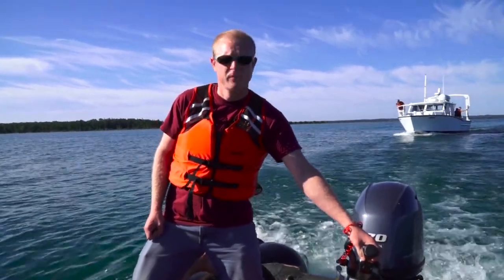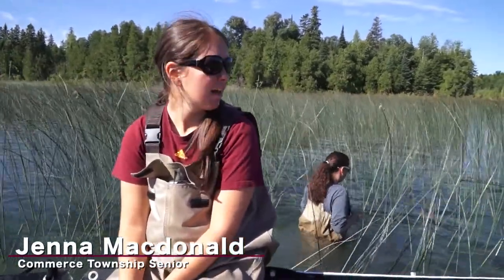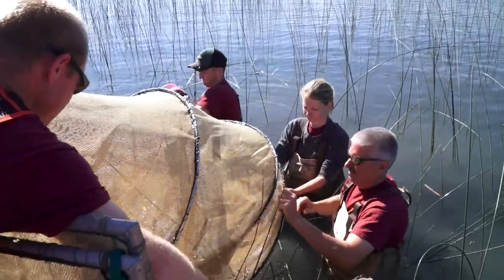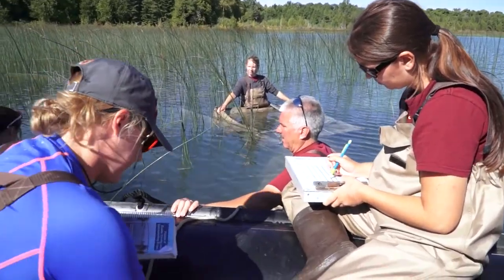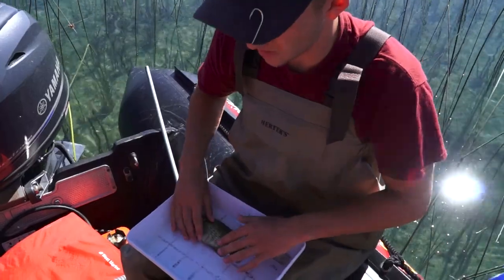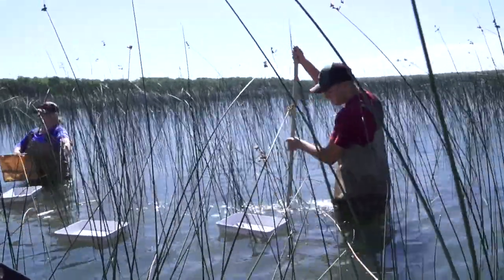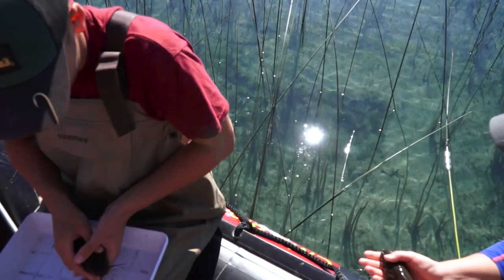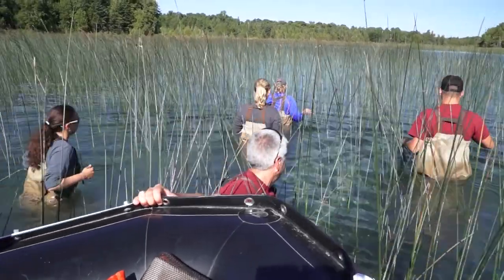CMU researchers continue to lead efforts to protect and restore Great Lakes coastal wetlands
With its second $10 million Environmental Protection Agency grant in six years, CMU researchers lead the way in efforts to protect and restore coastal wetlands vital to the overall health of the Great Lakes.